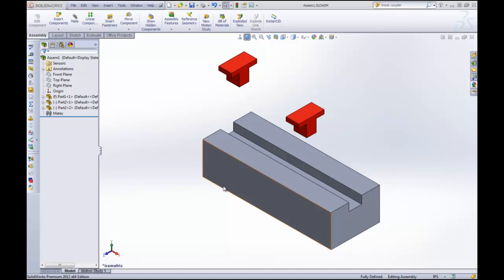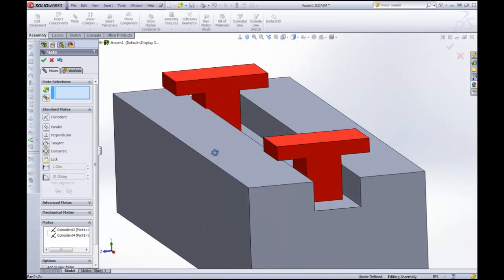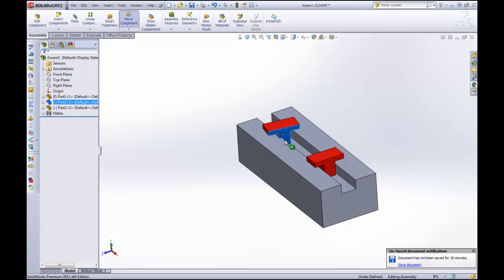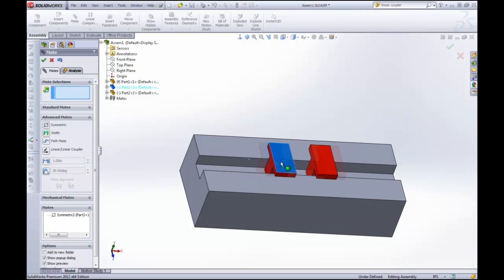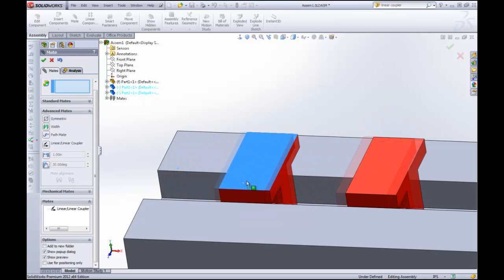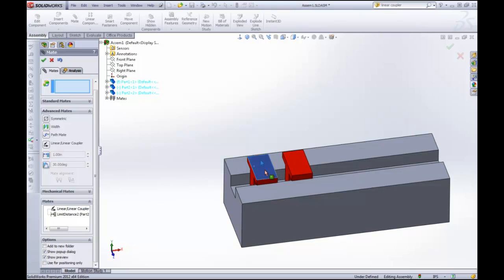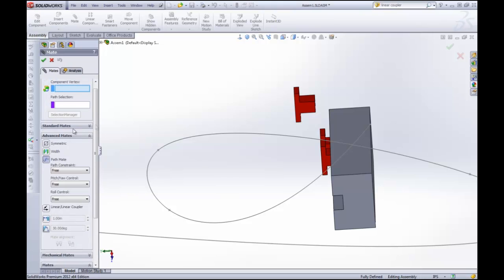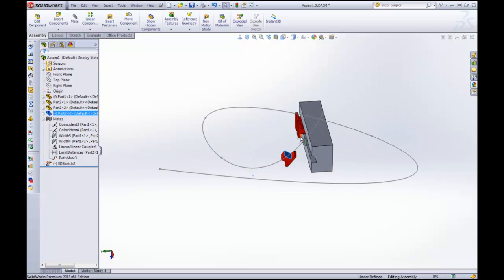SolidWorks Tutorials | Advanced Mates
SolidWorks Advanced Mates:
Symmetric, Width, Linear/Coupler, Limit, Path

please suggest future tutorials in the comments